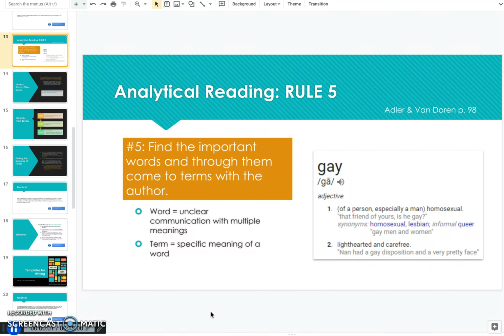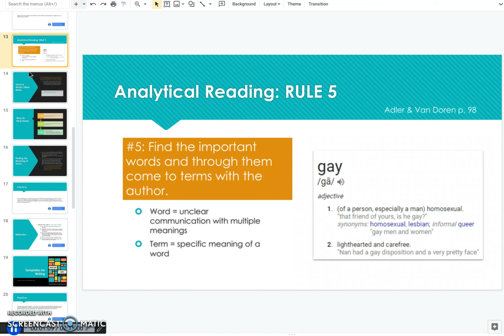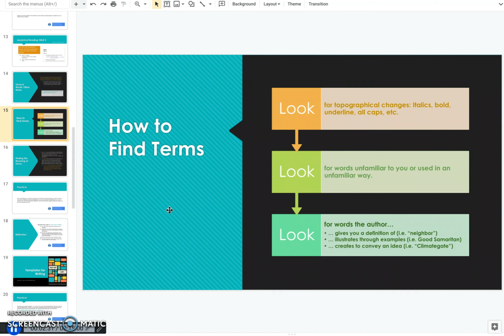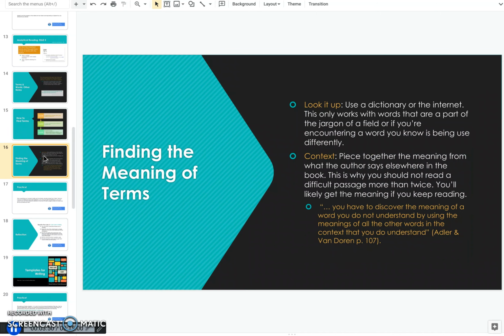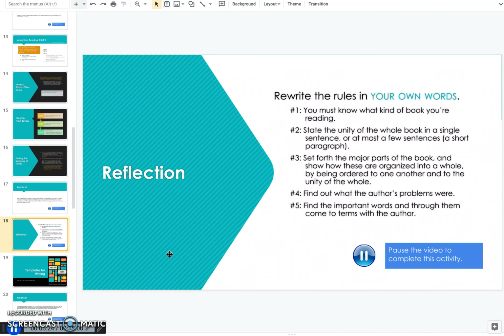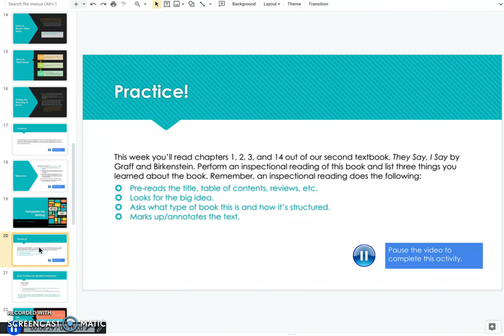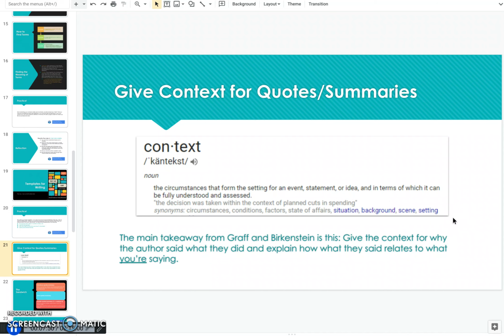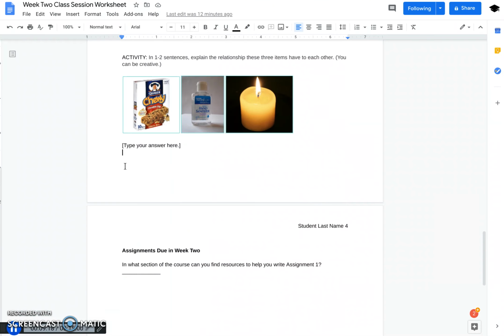Week Two Class Session, Part 3_ENG 220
0:00 Rule #5
1:33 Terms
2:30 How to Find Terms
3:50 Find Meaning of Terms
4:45 Practice
5:23 Reflection
6:18 Graff & Birkenstein
7:25 Context
8:30 Sandwich Method